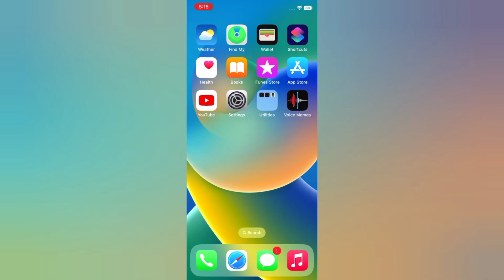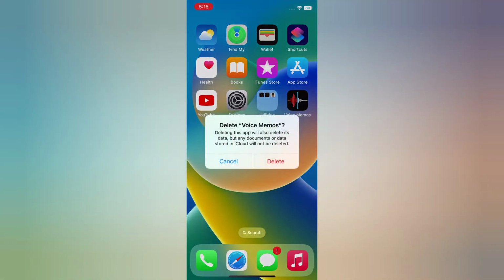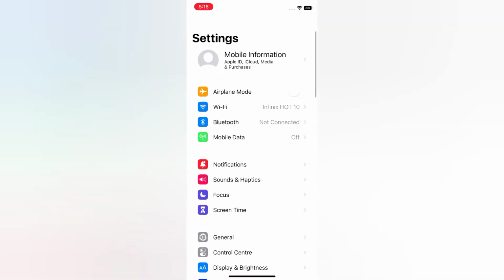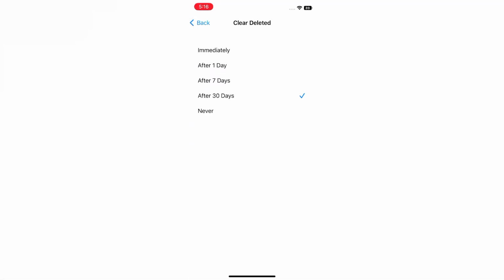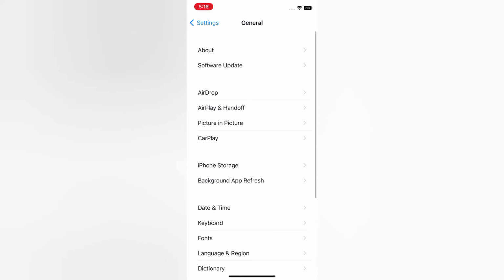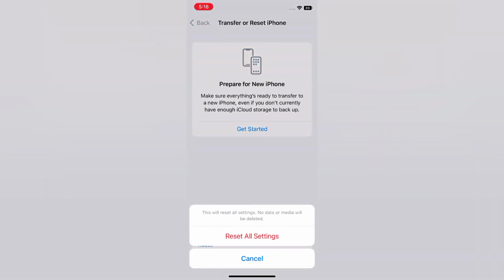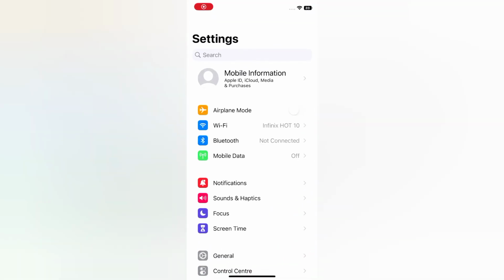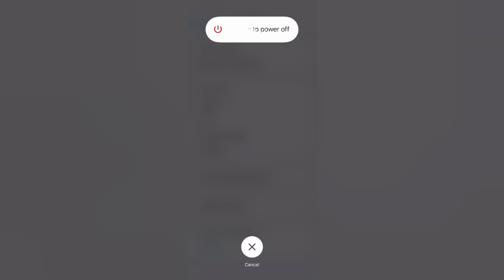How to fix Can't Delete Voice Memos Data from iPhone?